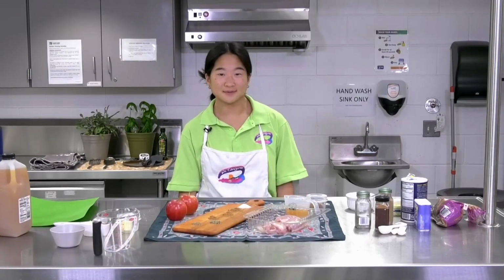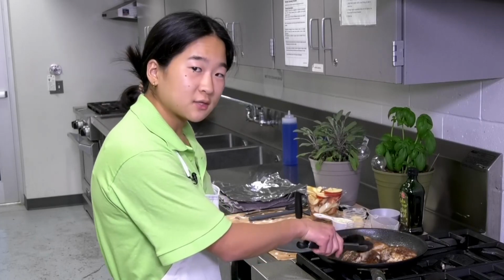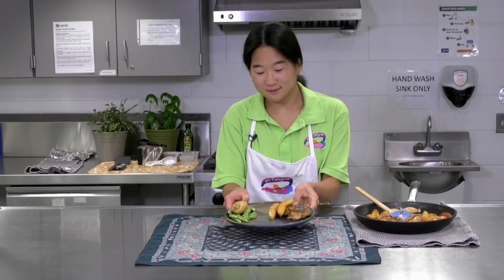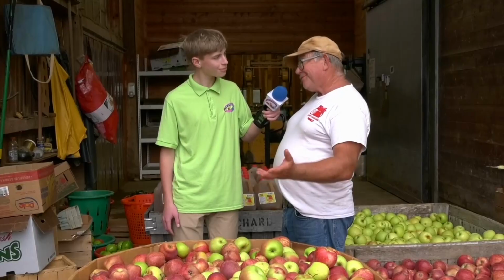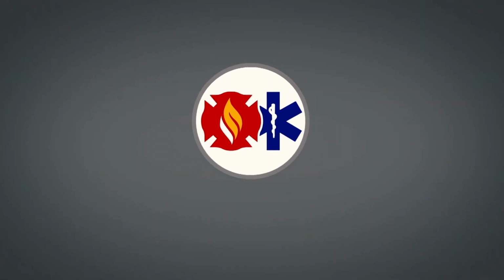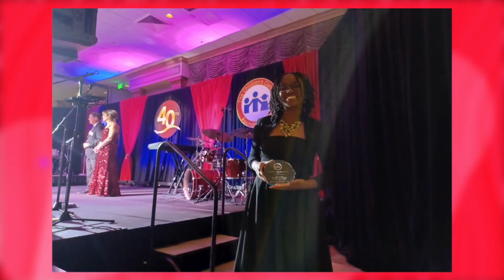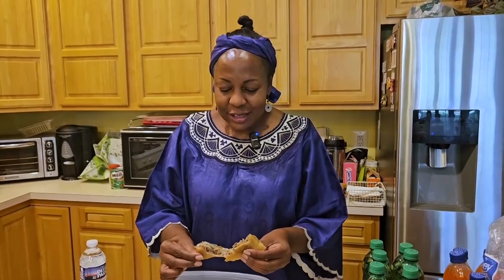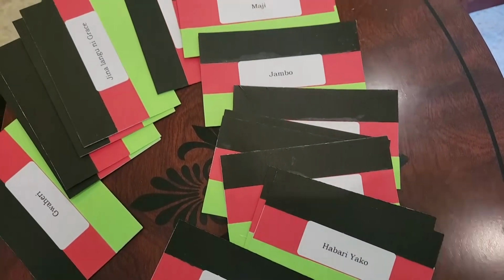On The Move with We Cancerve - Fall 2024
•00:00 - 08:38 Discover how easy it is to prepare delicious One Skillet Apple Cider Chicken.
•09:03 - 14:22 Zack learns all about apples at Lohr’s Orchard.
•14:55  - 19:11 We go behind the scenes at the Johns Hopkins Kimmel Cancer Center to see their efforts to treat kids with cancer.
•19:12 - 21:42 Grace Makes the Case that your voice matters!
•21:42 -  22:29 Recent fundraisers with Autobell Car Wash, &pizza, Chipotle, Broom’s Bloom Dairy and the Arena Club helped We Cancerve surpass their goal.
•22:30  - 28:31 The We Cancerve team connects with students at the Achungo Children's Centre in Kenya for a special partnership.